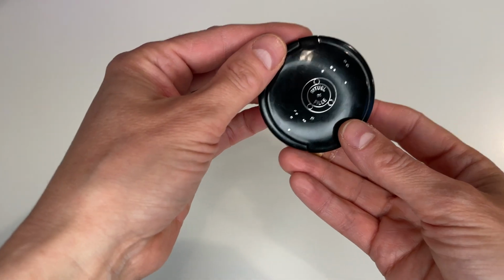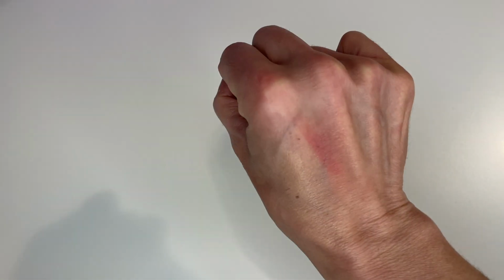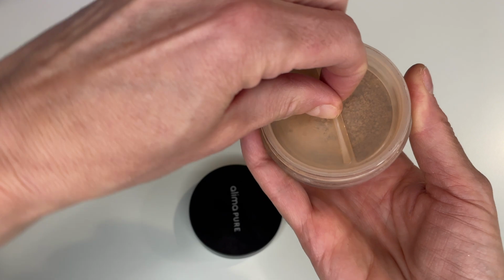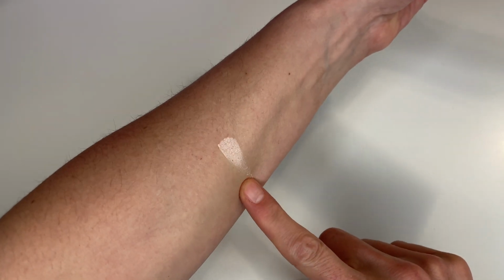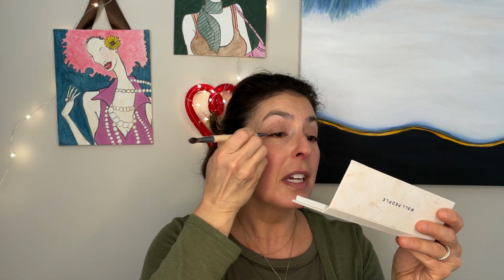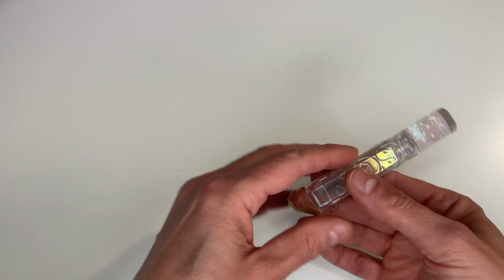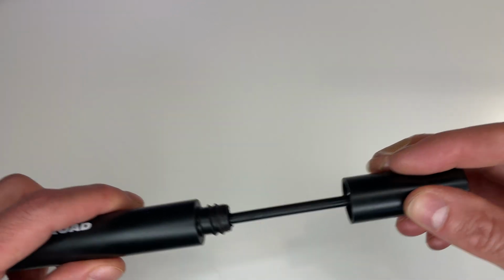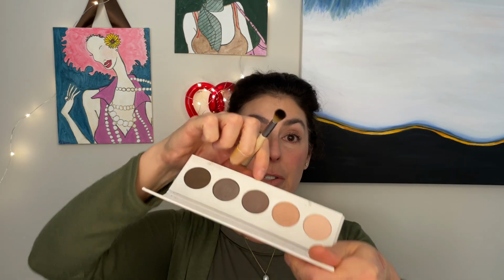Review of Current Makeup Routine - Rituel de Fille, Westman Atelier, Fitglow, Jones Road & More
Timestamps with product links:
00:00 -  06:04 SPF, Concealer, Blush, Bronzer
Saie Sunvisor,

06:05 - 11:18 Eyeshadow and Eye Brows

11:19 - 15:28 Lash Primer, Mascara, Lips

~The Pampered Wife